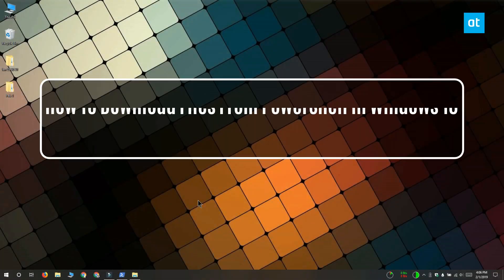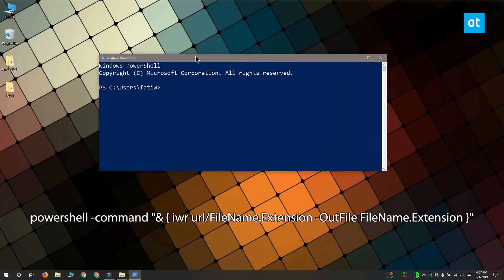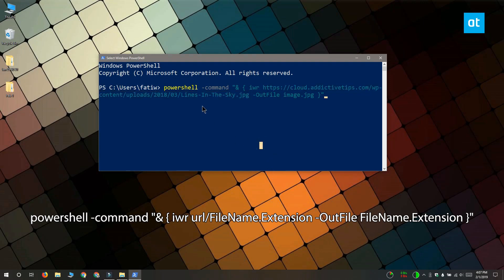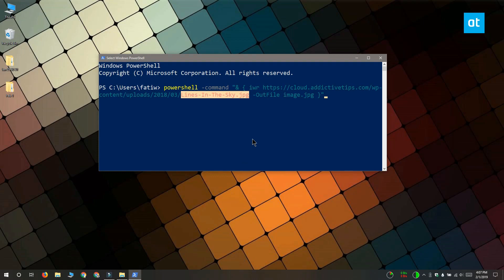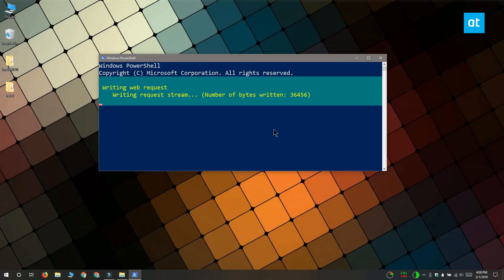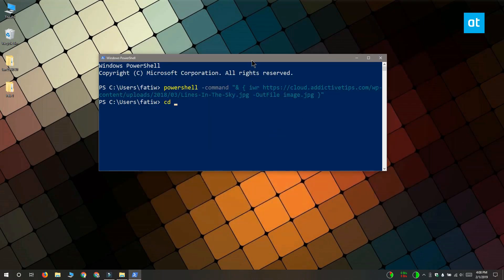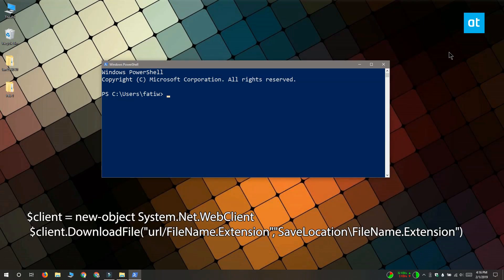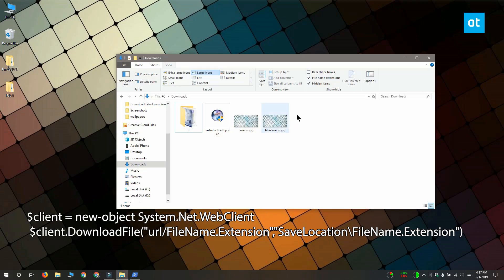How To Download Files From PowerShell In Windows 10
PowerShell became a default app in Windows with Windows 8. It’s not a replacement for Command Prompt but it can do things that Command Prompt can’t, and more often it’s easier to use. A common example of this is downloading files.